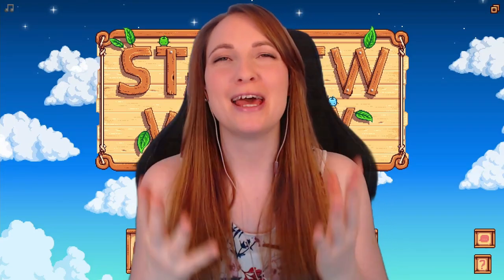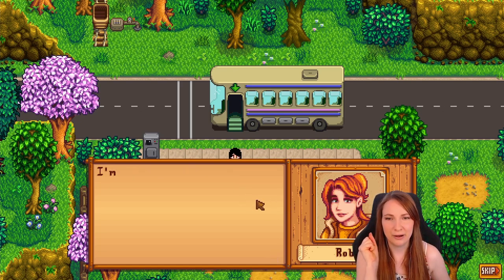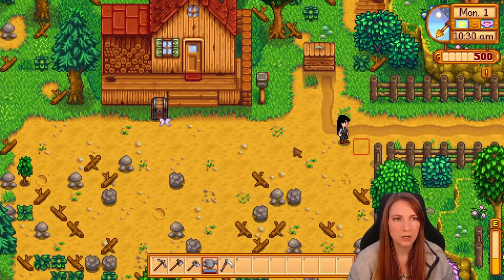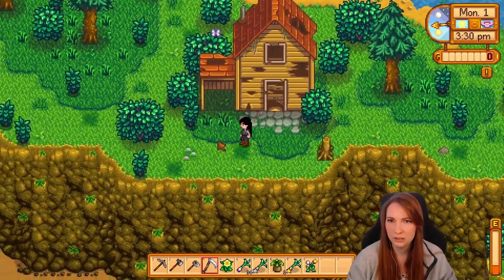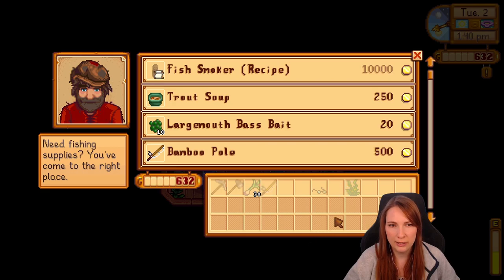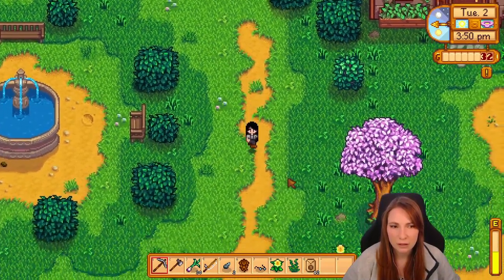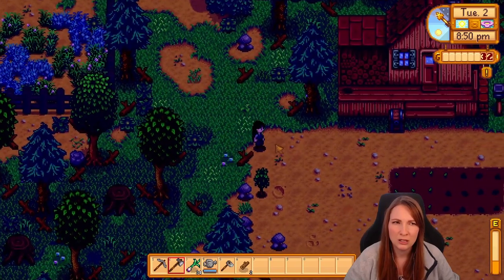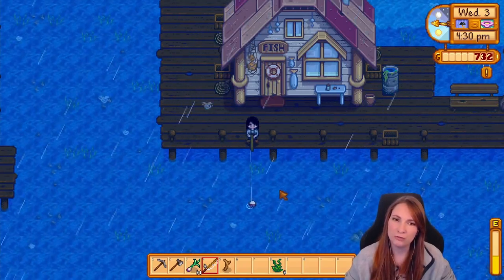It's time for the 1.6 update! | Stardew Valley 1.6 #1